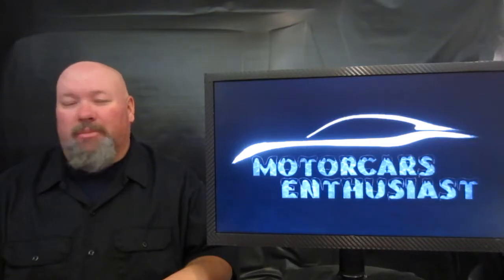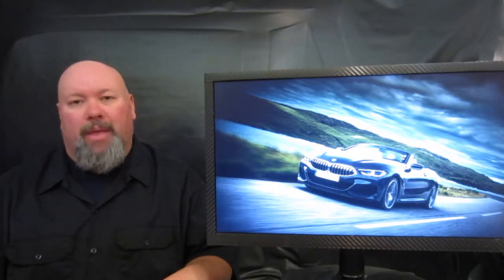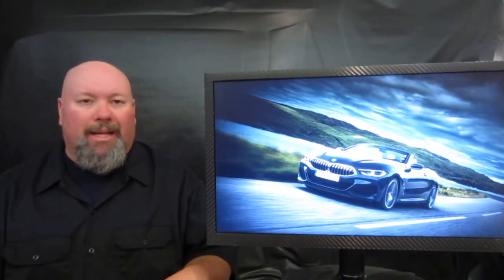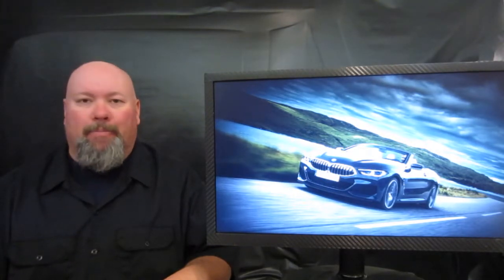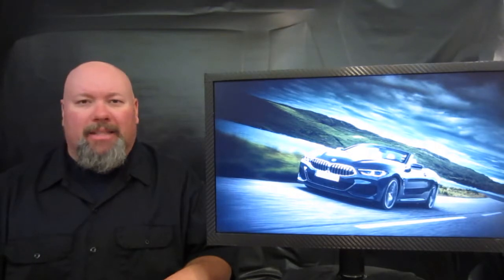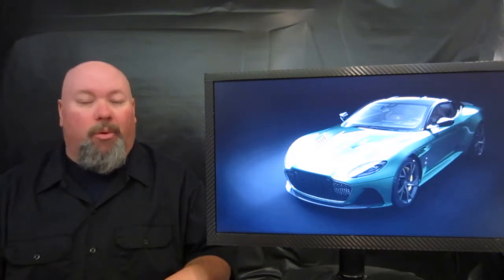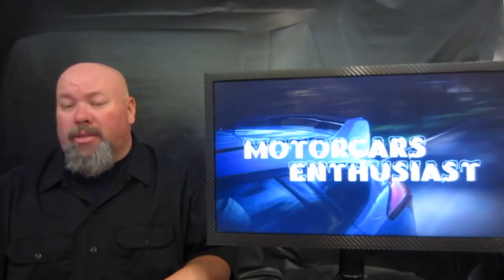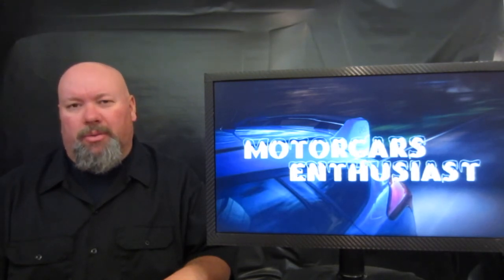BMW Reveals 8 Series Convertible. Aston Martin DBS 59. Mari Hulman George Passes.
News for November 1st-3rd 2018. BMW reveals the 8 Series ahead of it's LA debut. Aston to offer a very limited edition DBS to call back to a late 50's racer. Mari Hulman George passes at the age of 83.